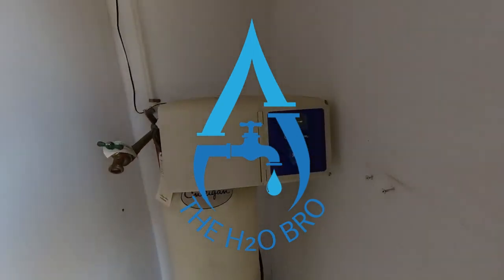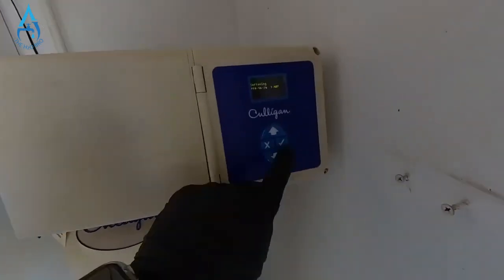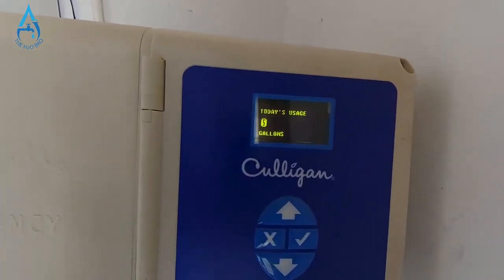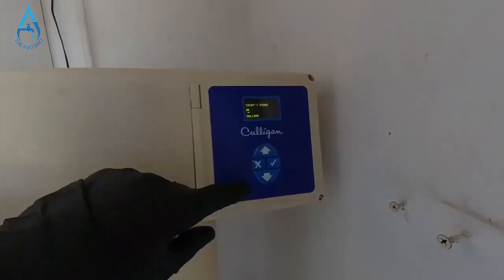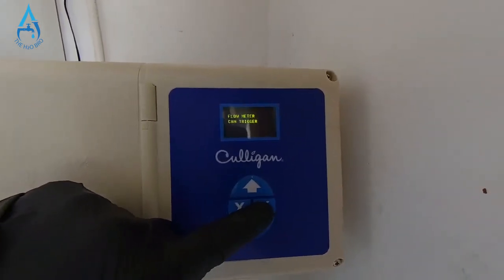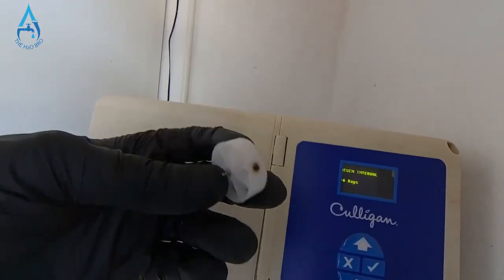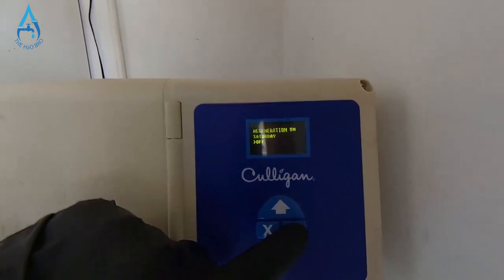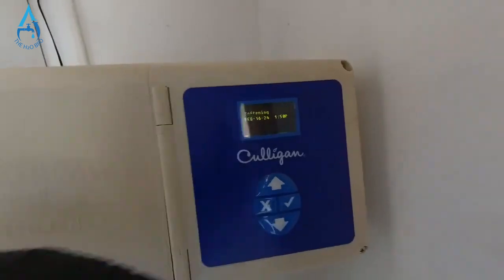Water softener salt not going down? Quick fix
Do you own a Culligan HE water softener and find that your salt levels have remained unchanged for months, leaving you with hard water? Look no further for a solution! In this educational video, H2obro shares his expertise to help you overcome salt consumption issues with your Culligan HE water softener.

Join H2obro as he walks you through the troubleshooting process, providing practical tips and step-by-step instructions on resolving salt consumption problems.

Don't let hard water frustrations continue - discover the secrets to maximizing the efficiency of your Culligan HE water softener. Take control of your water filtration system and enjoy the benefits of soft and quality drinking water.

Watch this video now and unlock the knowledge to solve salt consumption issues with your Culligan HE water softener.